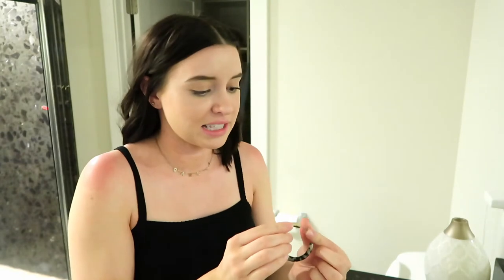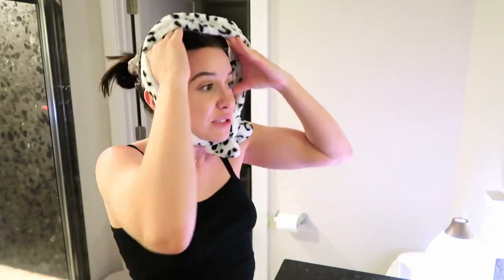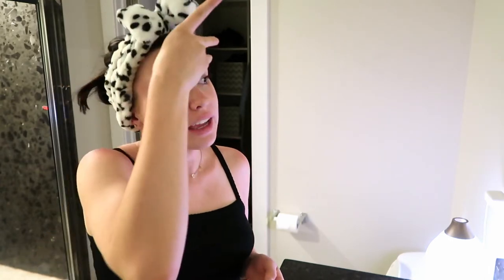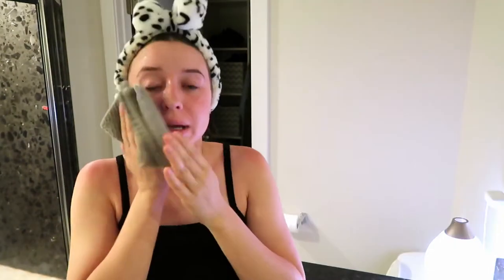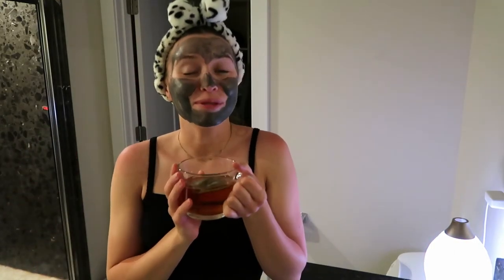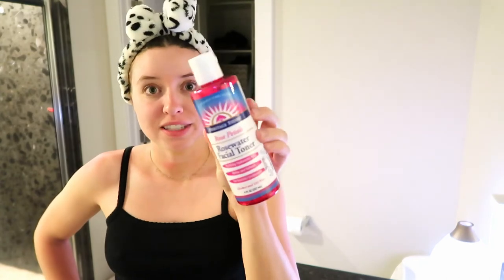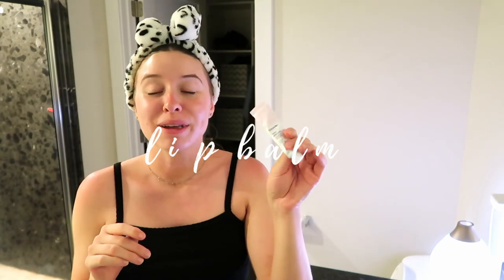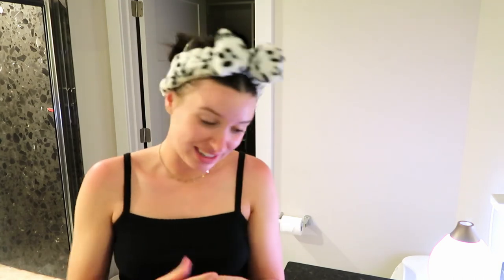NIGHTTIME SKINCARE ROUTINE || Get unready with me!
Hello everyone and thank you so much for coming back to my channel! Let's get unready together! I  thought it would be fun to share with you all my skincare routine and some of my favorite products. I hope you enjoyed this video! 💗

Micellar water

Exfoliating cleanser

Rose water toner

Hyaluronic facial serum